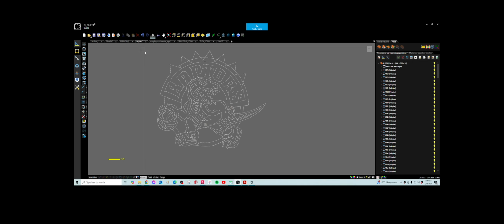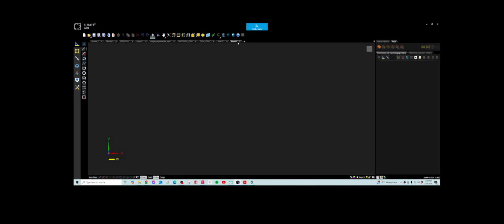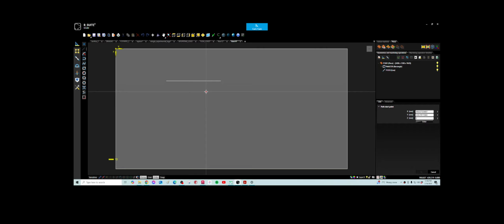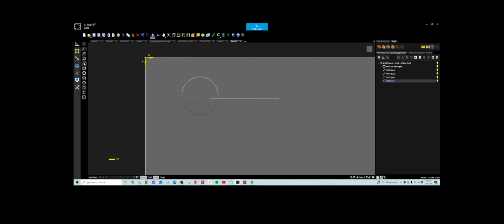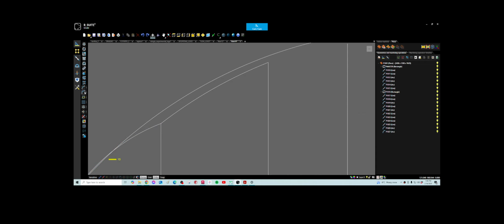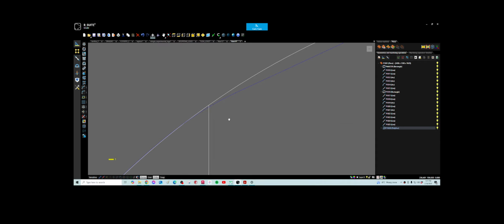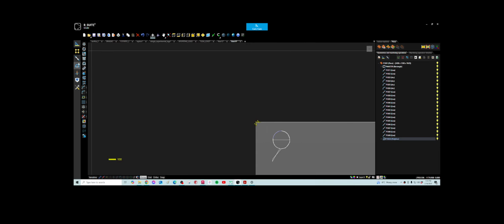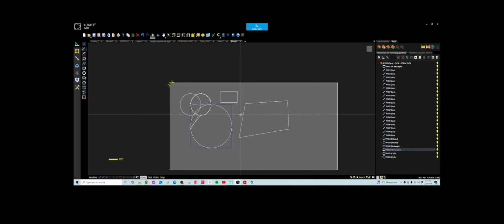BIESSE CNC, HOW TO CREATE LINES, CIRCLES, POLYLINES,AND MORE..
IN THIS  VIDEO I EXPLAINED HOW TO CREATE LINES IN VARIOUS WAYS , ALSO HOW TO CREATE CIRCULES, AND POLYLINES, AND ARCS.